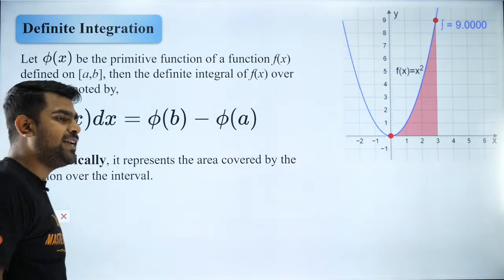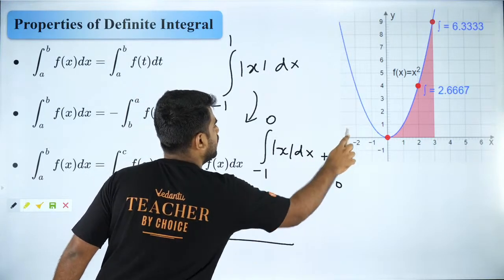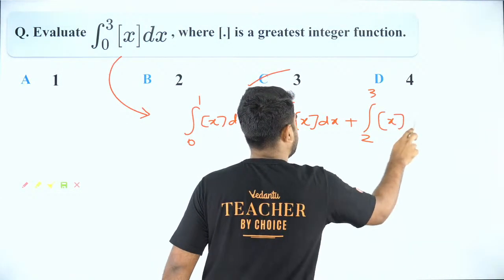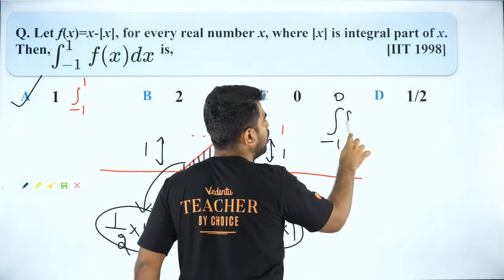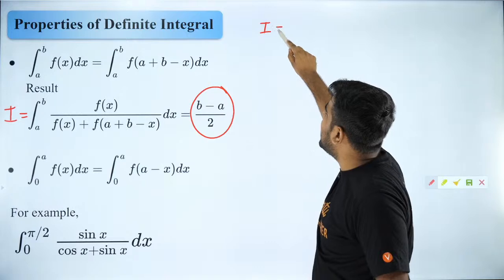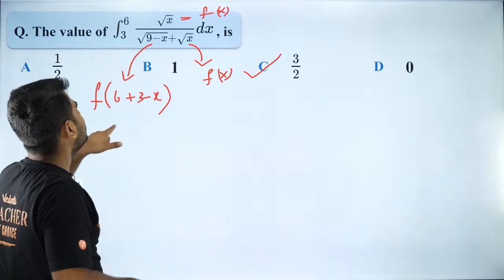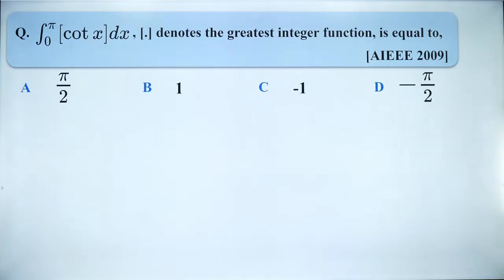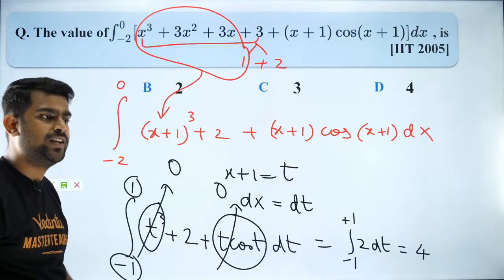Integration L-3 | Definite Integration | Class 12 Maths | JEE 2021 | Sprint Series | V JEE Enthuse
➡️ Topics Covered in this Session:
♦ Definite Integration Class 12 NCERT
♦ Integration Class 12 IIT JEE
♦ JEE Main Maths 2021
♦ JEE Maths Definite Integration
♦ Integration for JEE Mains

Let us know if you come across any doubts 🤔 in today's Session "Integration Class 12 IIT JEE | Definite Integration".